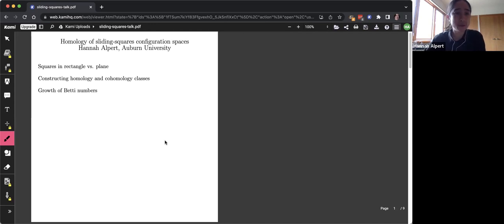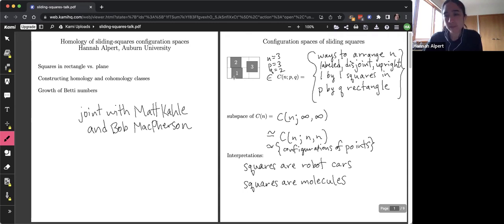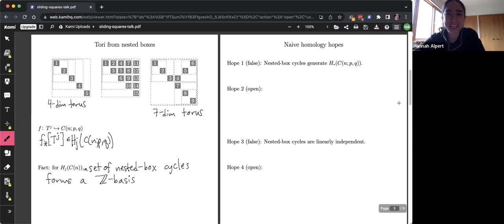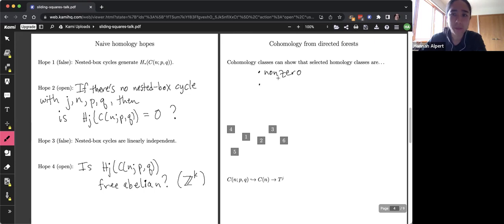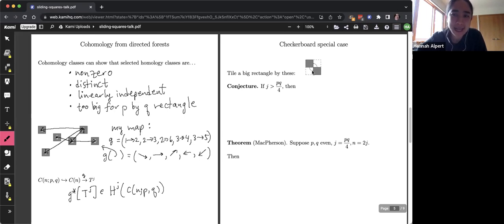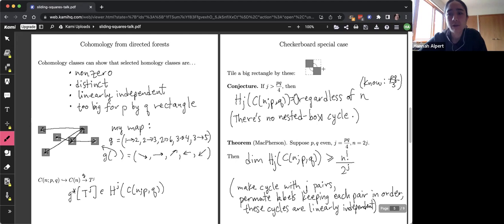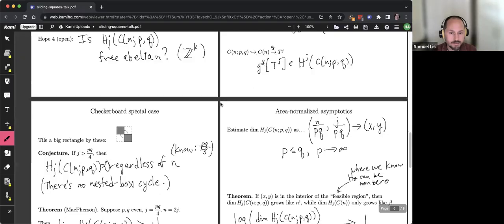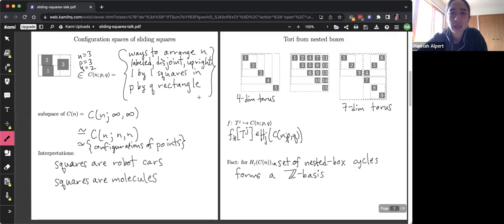Hannah Alpert (4/15/22): Homology of sliding-squares configuration spaces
The configuration space of n ordered points in the plane is homotopy equivalent to that of n ordered unit squares sliding in the plane.  How does the rank of its degree-j homology group change if the squares are confined to the p by q rectangle?  This rank turns out to be much bigger, growing like n! rather than like j! as n, j, and pq grow in constant ratio.  Joint work with Matt Kahle and Bob MacPherson.